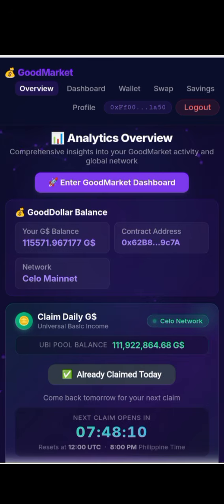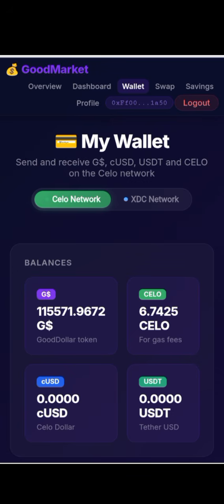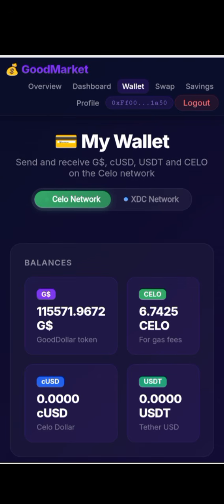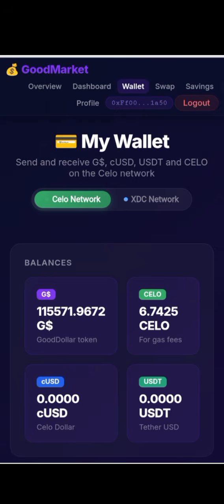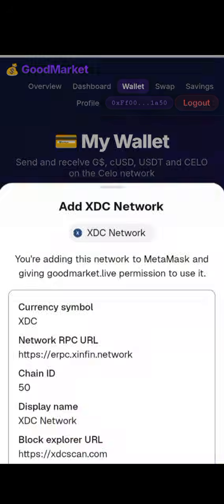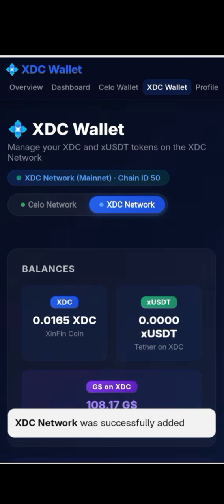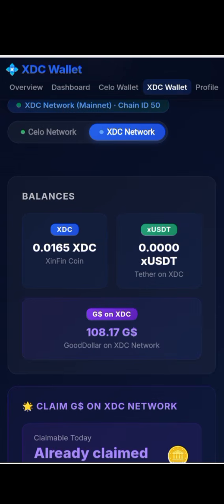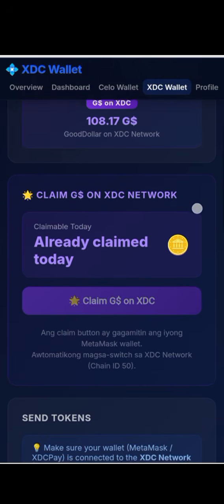GoodDollar Claim G$ on XDC network on GoodMarket.